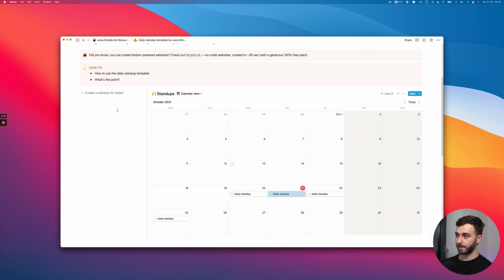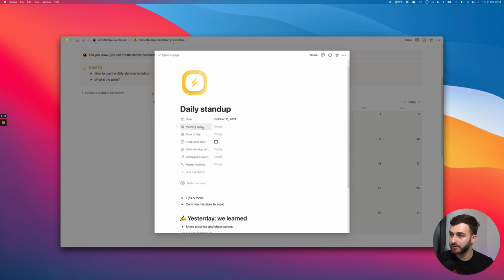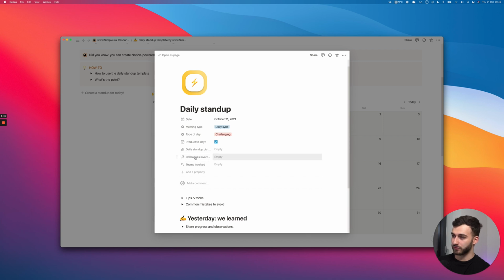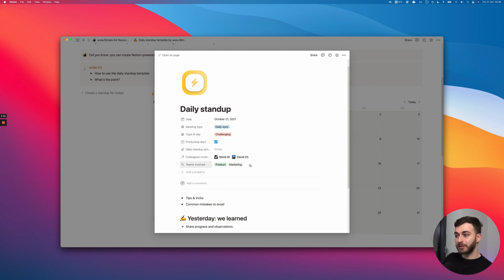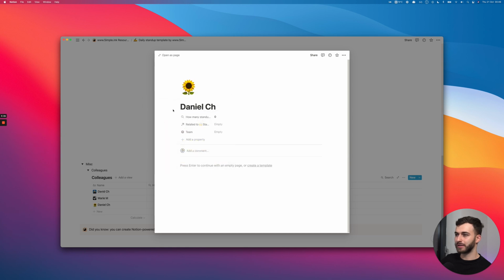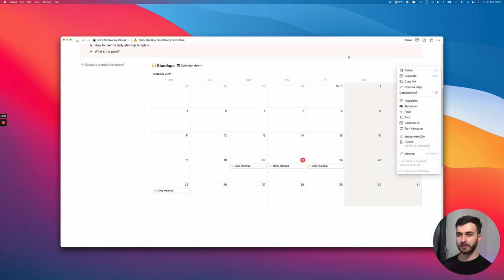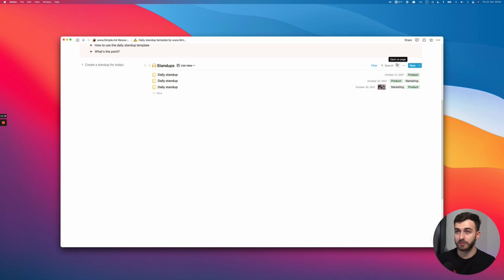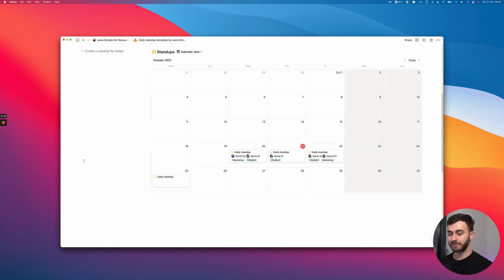Notion Standup Template for Startups (Free) - Daily/Weekly Standup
Here's a simple, yet powerful daily standup template for any startup using Notion. NOTE: You won't have to have a paid account for your whole team (or for anyone, really) to be able to use this to organise + write your standups.

This template works just fine for daily, weekly, monthly, standups (or any other type of standups your startup might use to organize their work). Give the video a full view two make sure you're using the template to its full potential!

Timestamps

00:00 Intro
01:16 Presenting the Notion standup template
02:21 How to write a daily standup in Notion
03:42 Organizing startup standups in Notion
06:10 How to add people in a database in Notion (teammates, colleagues, etc)
10:32 Adding a daily standup picture
10:59 Bird's eye view of your startup's standups in Notion
12:14 Filtering through your standups
14:12 Conclusion